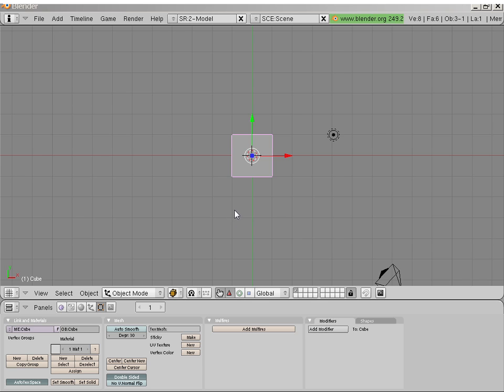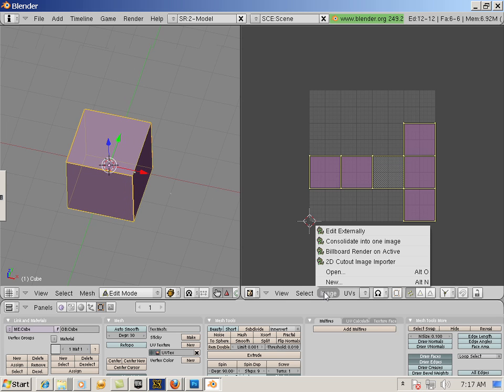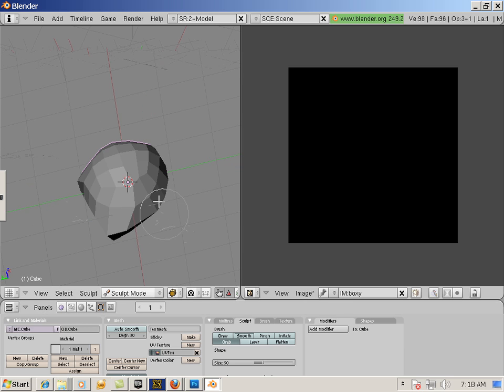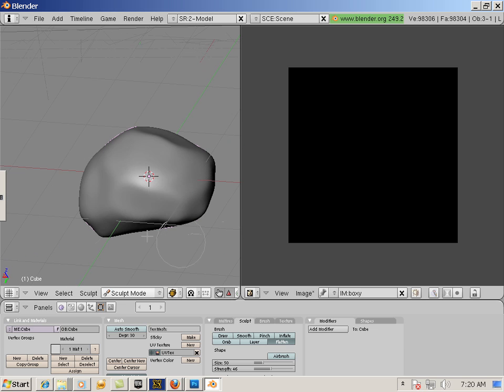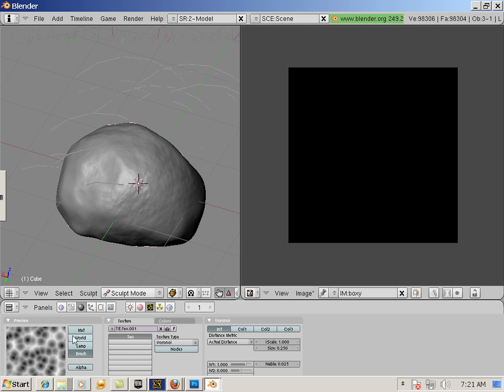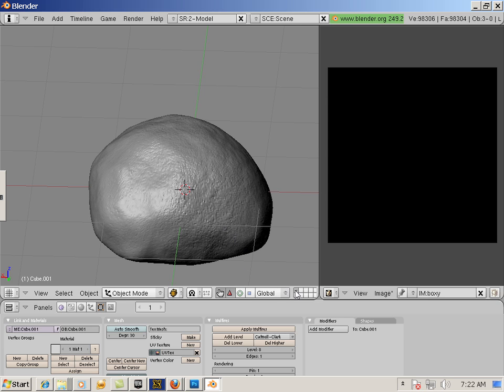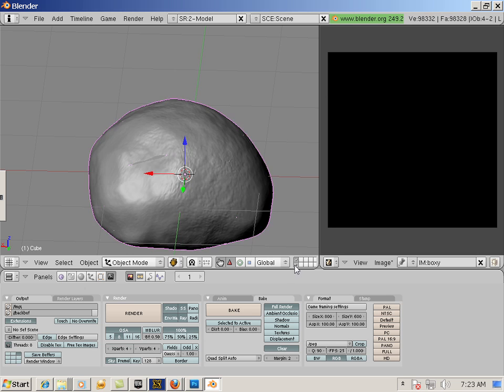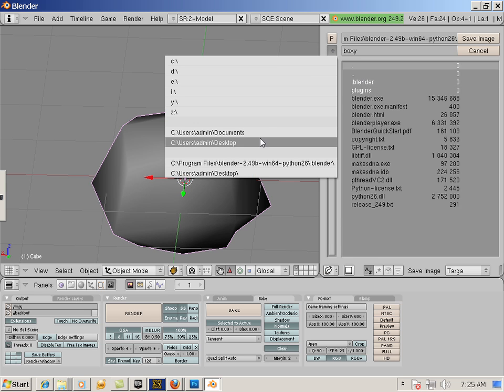7000_blender_TRL_(Making Rocks).m4v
0100 = chapter 1
0200 = chapter 2
For example